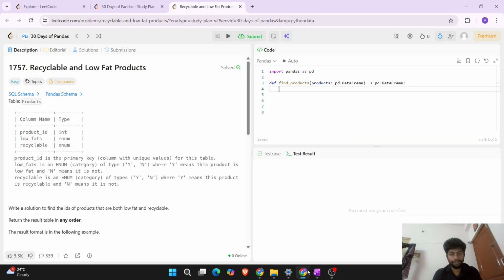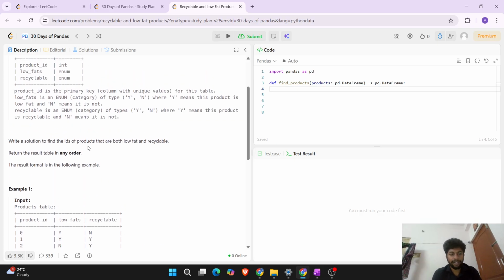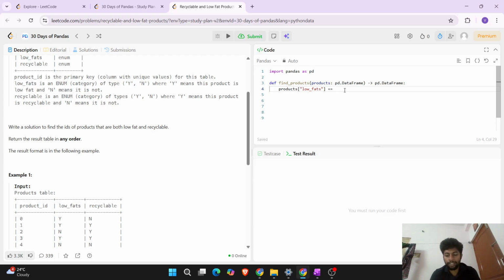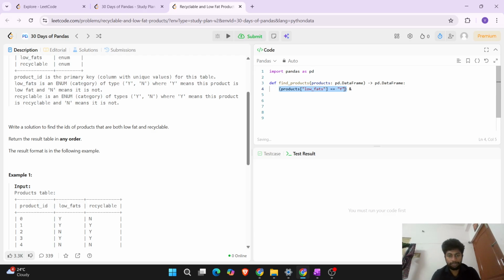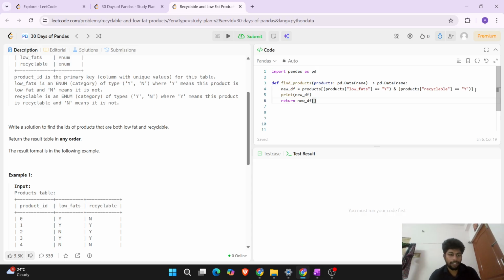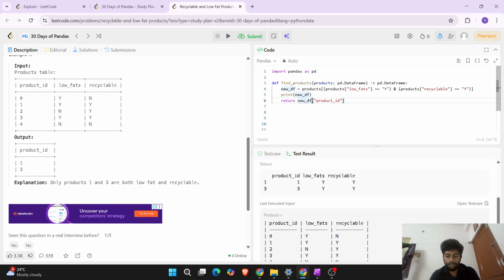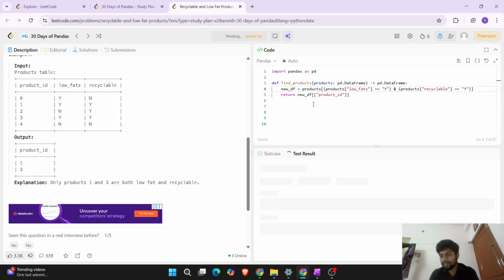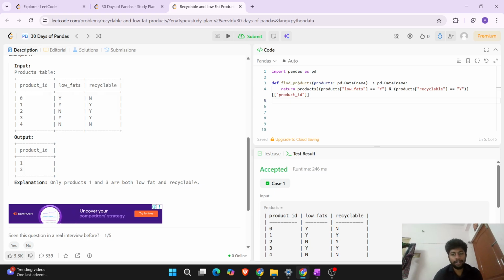LeetCode Pandas 30 – Question 2 Solved | Recyclable and Low Fat Products | Python Pandas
🚀 LeetCode Pandas 30 – Question 2 | Recyclable and Low Fat Products (Solved)

In this video, we solve **Question 2 of the LeetCode Pandas 30 series** using
**Python Pandas** with a clean, interview-ready approach.

This problem focuses on:
✔ Filtering rows using multiple conditions
✔ Using boolean indexing in Pandas
✔ Writing clean and readable Pandas code
✔ Avoiding common LeetCode Pandas mistakes

📌 What you will learn:
- How to filter data using AND (&) conditions
- When to use boolean masks in Pandas
- How this problem maps from SQL → Pandas
- Interview tips for Pandas-based questions

This video is part of my **LeetCode Pandas 30 series**, where I solve
all 30 questions step-by-step in a beginner-friendly and interview-oriented way.

- LeetCode Pandas 30 full series
- Python for Data Science
- Interview preparation (Pandas, SQL, ML, AI)

- SQL version of this problem
- One-liner Pandas solution
- PySpark equivalent